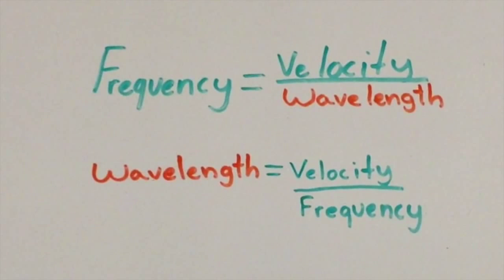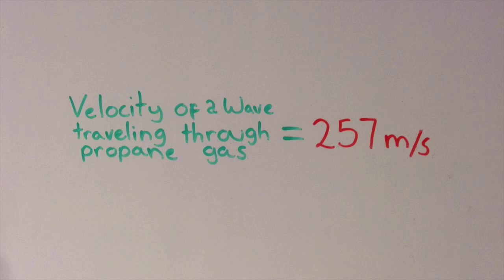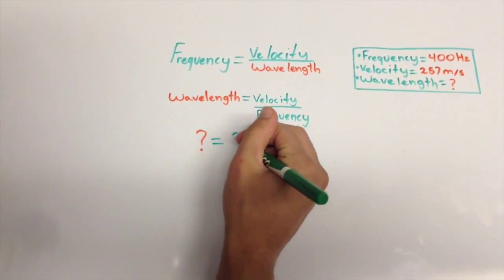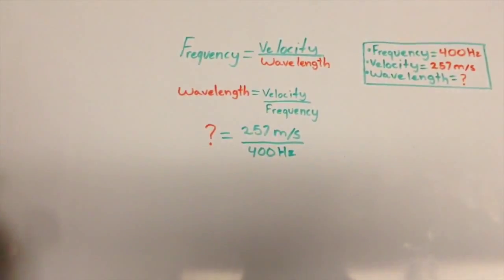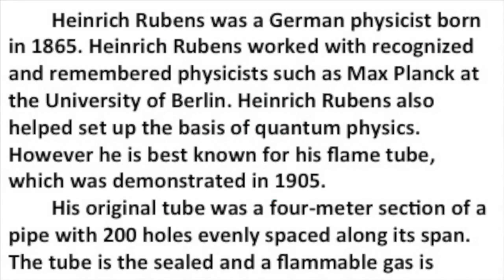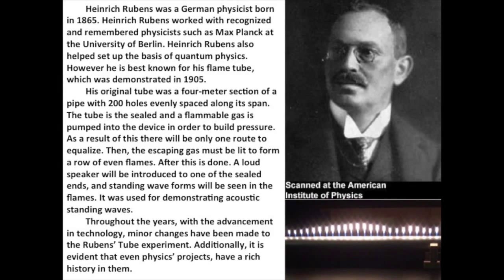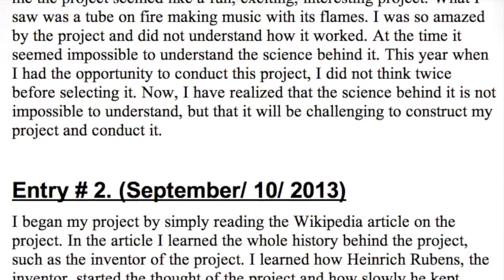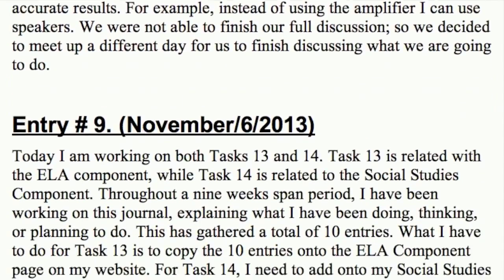Harmony STEM PBL - Rubens Tube A.K.A. Dancing Fire Waves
Cool fire waves in action..